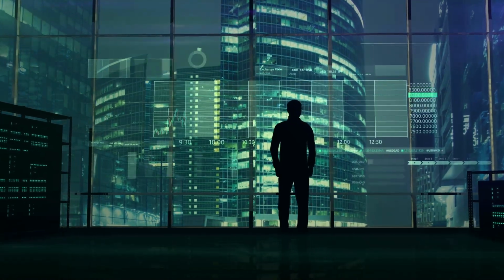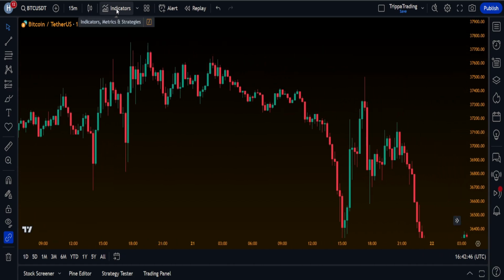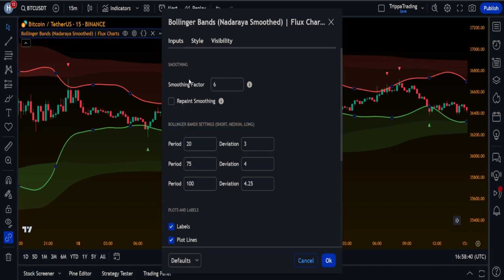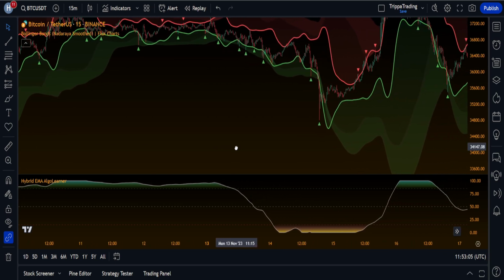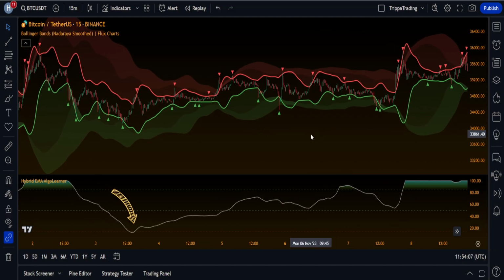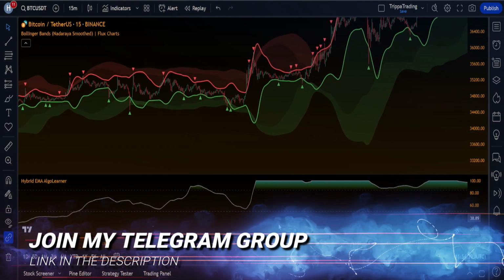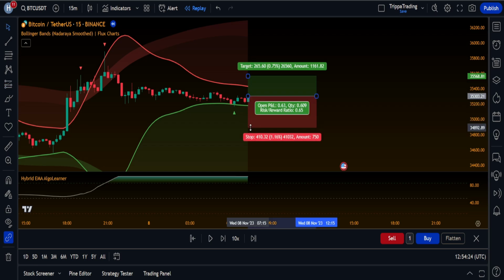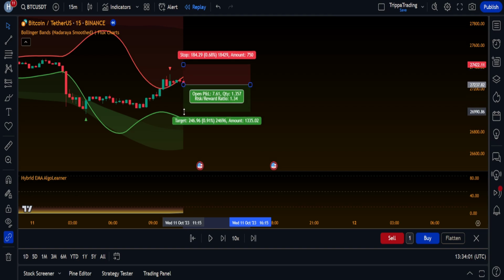This New Artificial Intelligence Indicator Gives PERFECT Signals: Complete Strategy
This New Artificial Intelligence Indicator Gives PERFECT Signals: Trading Strategy

🚀 Traders, brace yourselves for a game-changer! 🤖 Unveiling a Bollinger Band  Indicator Improved  Version that's set to revolutionize your trading journey. Say goodbye to the old Bollinger Band Indicator as we delve into a complete trading strategy using this cutting-edge tool discovered on TradingView.